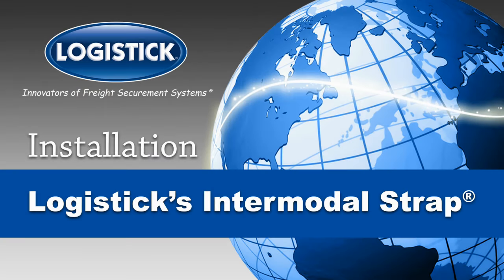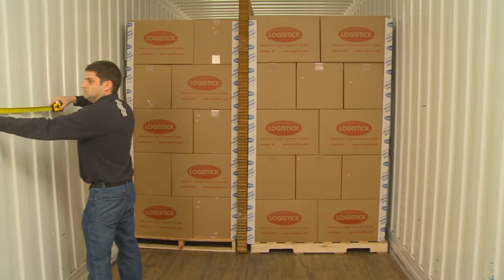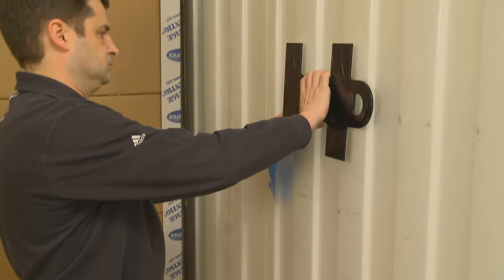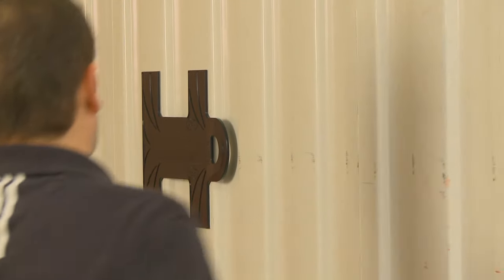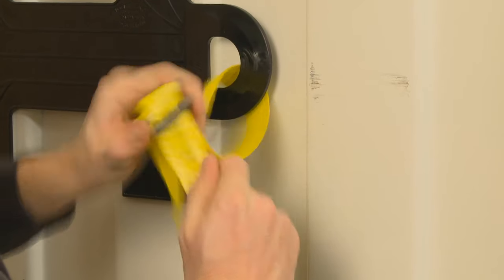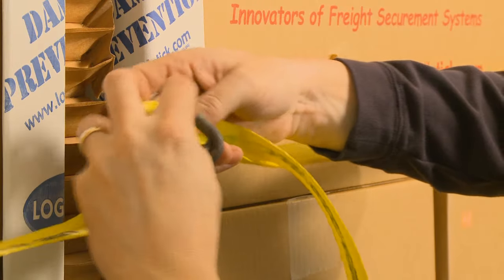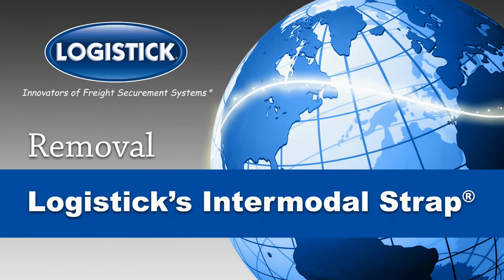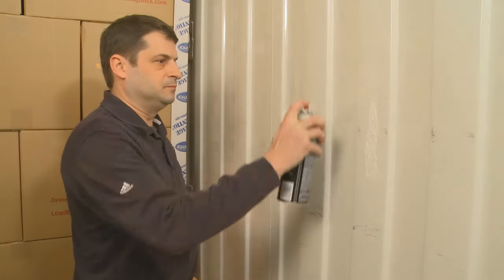Intermodal Strap Training Video - Installation and Removal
In this video, we're here to walk you through the correct installation and removal procedures for Logistick's Intermodal Strap, an essential cargo securing solution designed to hold light to medium weight loads in domestic intermodal shipping containers.

📦 Secure Your Cargo: The Intermodal Strap is your perfect choice for securing a wide range of loads, from regular to irregularly shaped freight. Made from high-performance recycled plastic, this system guarantees the safety of your cargo during transit.

🔗 Maximum Holding Power: The "I" design of the Intermodal Strap allows for two surfaces of adhesion, providing unmatched holding power. Position it anywhere on the trailer or container wall, offering versatility for your cargo securing needs.

🌱 Environmentally Friendly: Committed to sustainability, the Intermodal Strap is crafted from recycled plastic, reducing its environmental impact while providing reliable cargo protection.

🔒 Complete Securement Solution: To ensure the strongest and most reliable cargo securement, we recommend using Logistick's 1.25" AAR Approved White Composite Banding in combination with the AAR BKCB10 buckles. This comprehensive system guarantees that your freight stays in place.

🚚 Perfect for Segregating Shipments: As a one-way freight securement solution, the Intermodal Strap is ideal for segregating stop-off shipments, streamlining your cargo transportation process and preventing damage to your loads.

Join us in this video as we demonstrate the installation and removal of the Intermodal Strap.

Ready to enhance your cargo security and protect your domestic intermodal shipments?